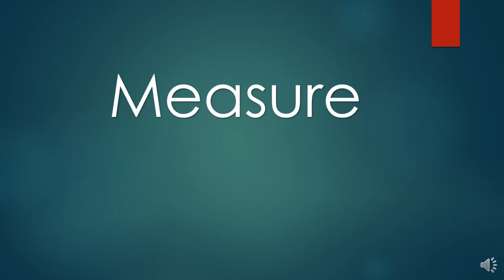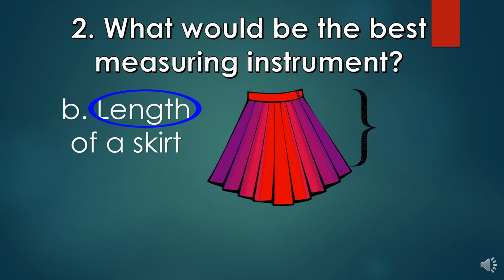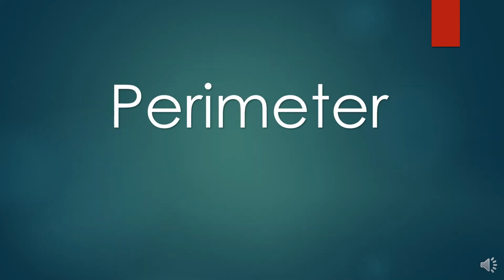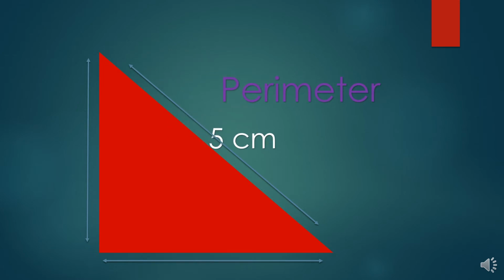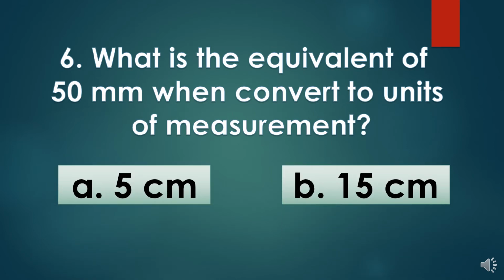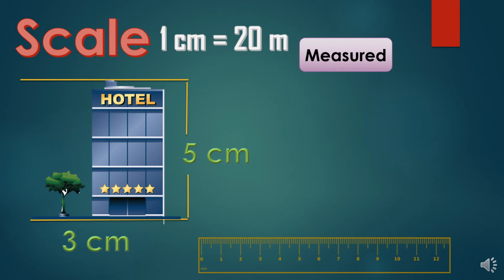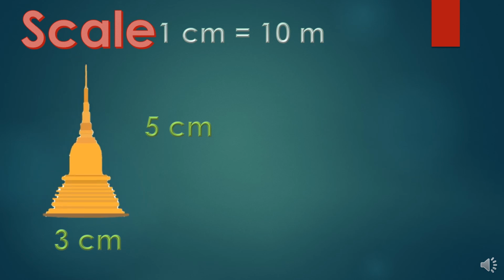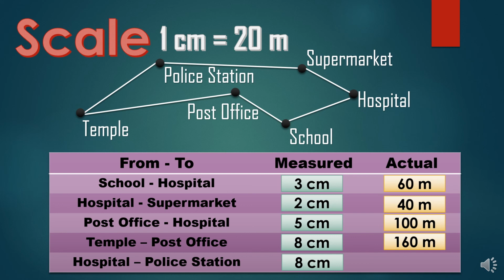Mathematics : Review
Topics on Final term for Grade  4